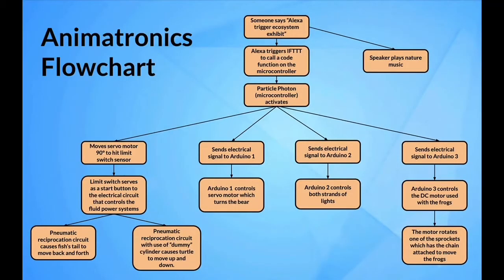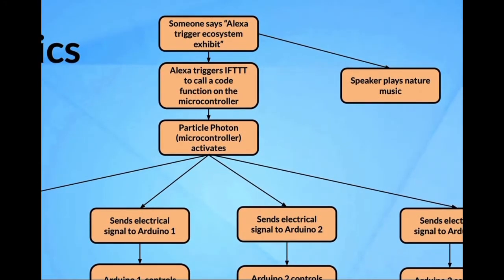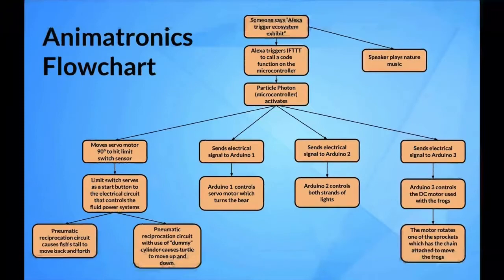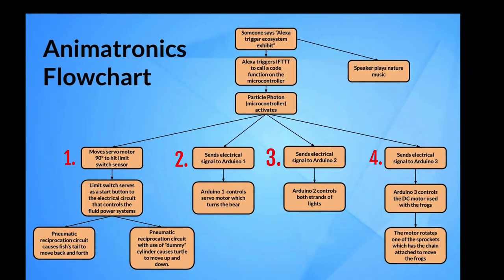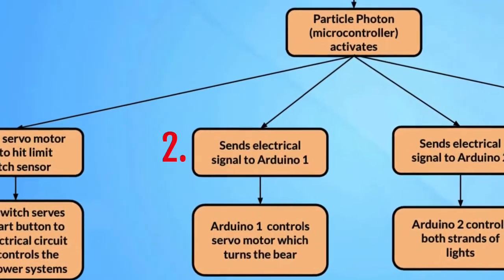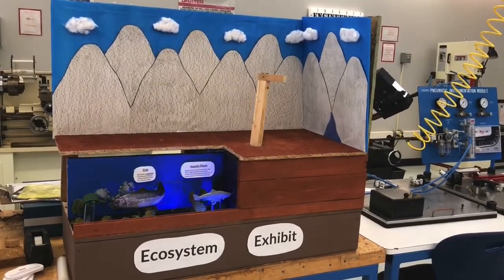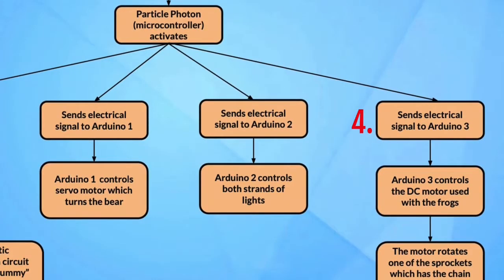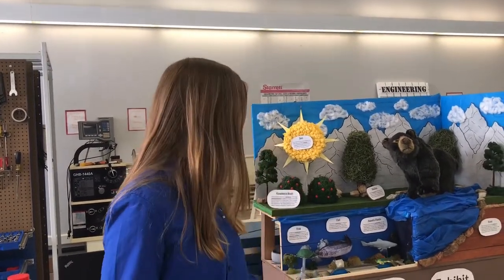TSA Animatronics Project - National Competition Preliminary Round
This is Chapter 2352’s Animatronics Project for the 2021 TSA National Competition (Preliminary Round)